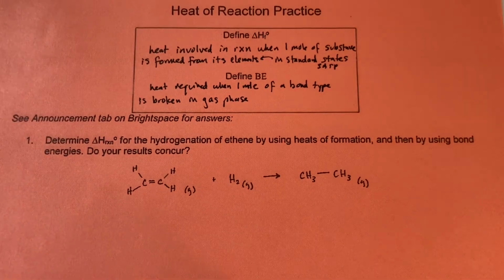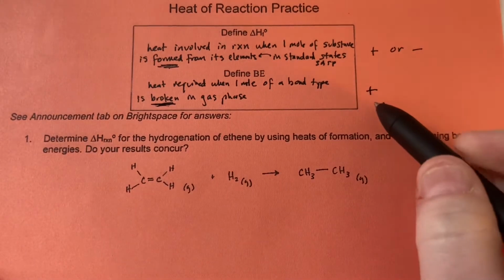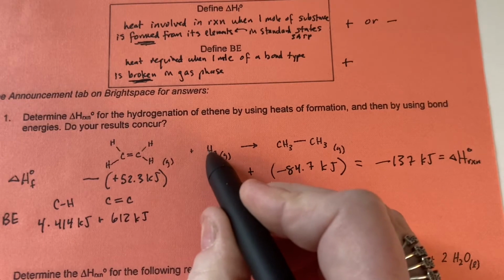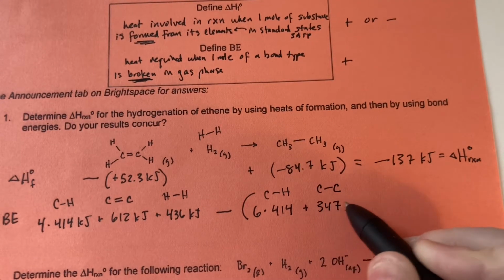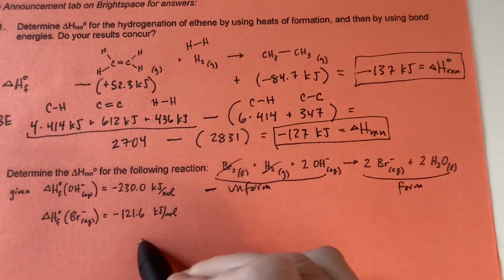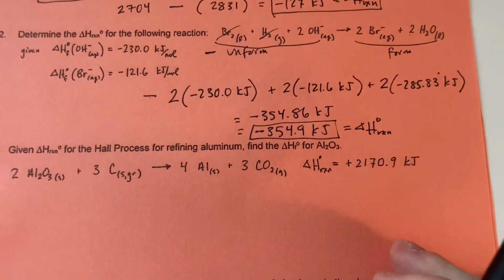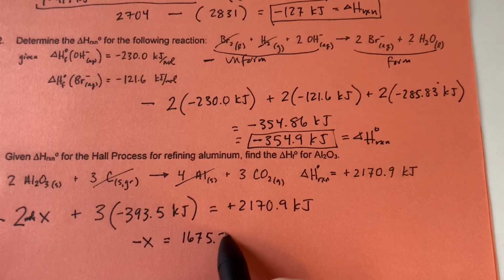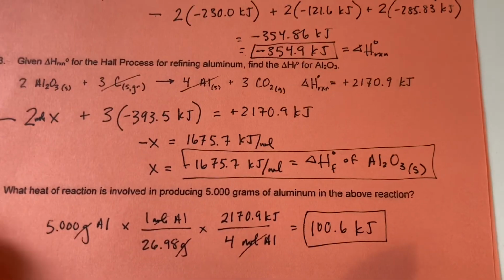Heat of Reaction Practice